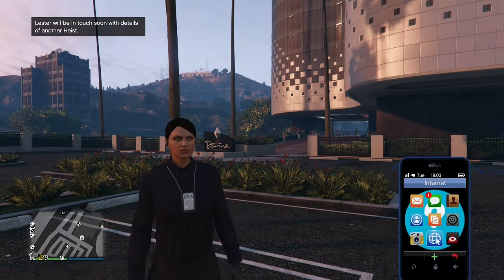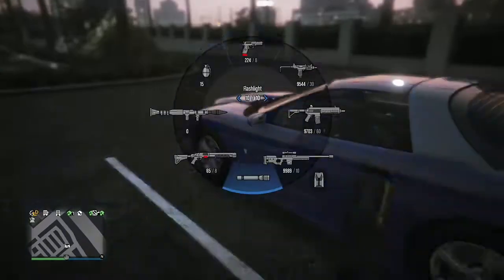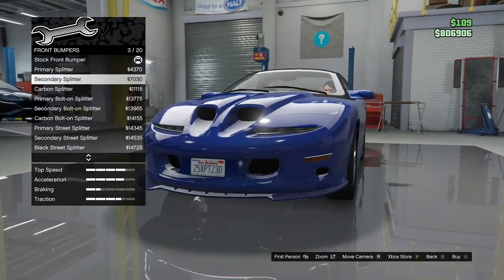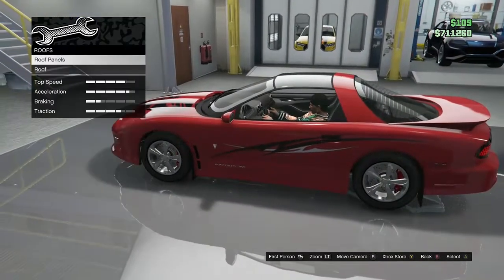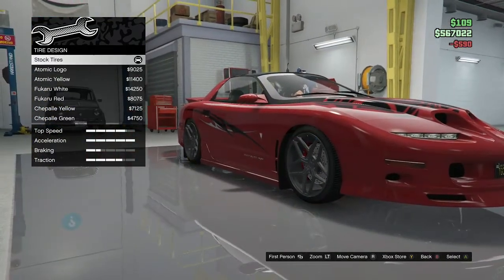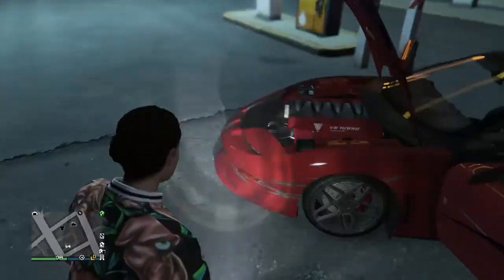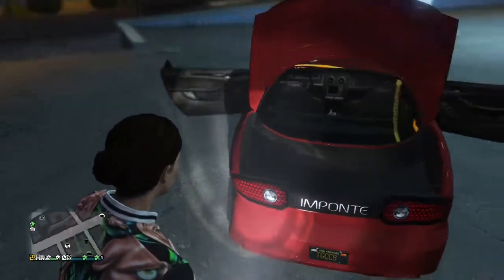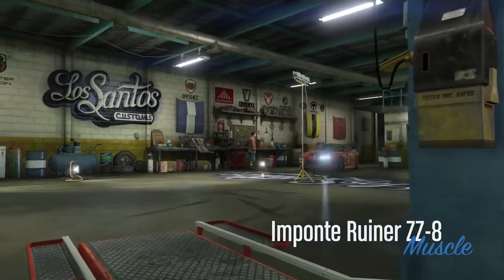RUINER ZZ-8 NOT WORTN IT | SLOW | DOESNT HANDLE WELL